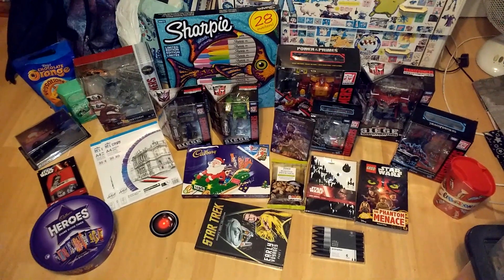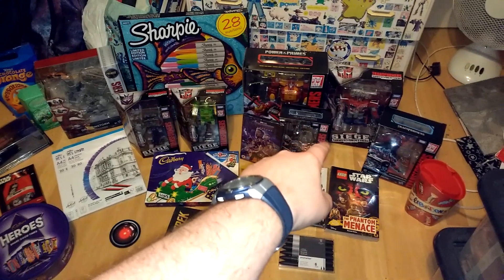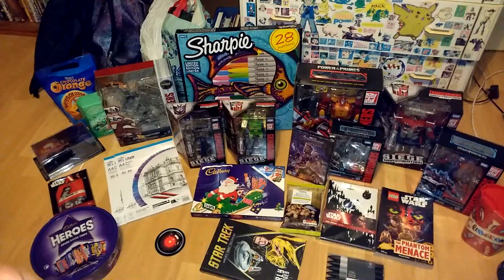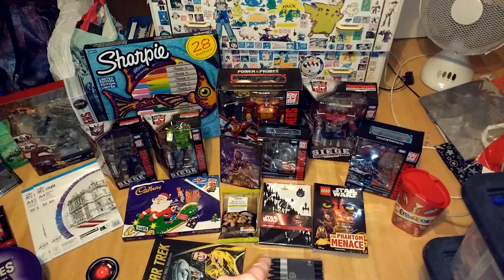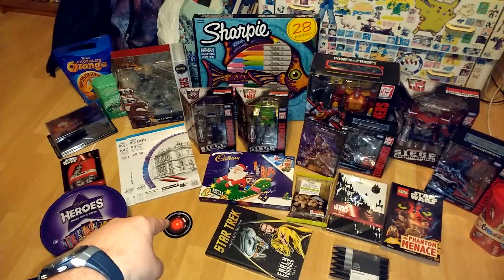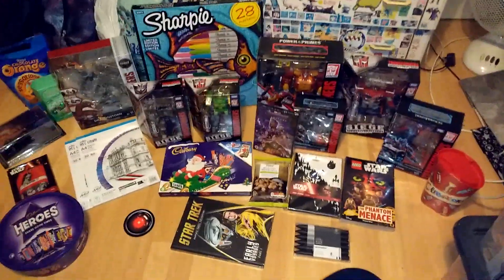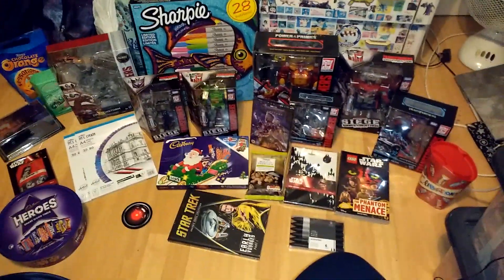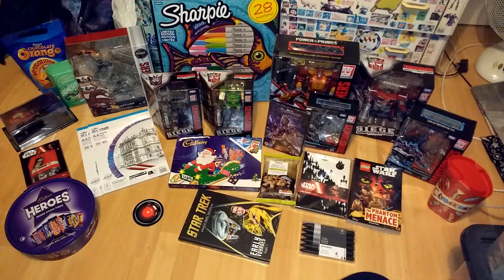(13+) Christmas Haul [2019]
Here's my very worthwhile Christmas Haul for this year:

1. TF Siege - Voyager Class - Soundwave
2. TF Siege - Voyager Class - Springer
3. TF Siege - Leader Class - Galaxy Upgrade Optimus Prime
4. TF Studio Series - Voyager Class - 32 Optimus Prime
5. TF Studio Series - Deluxe Class - 39 Cogman
6. TF Power of the Primes - Leader Class - Rodimus Prime
7. TF The Last Knight - Leader Class - Dragonstorm
8. 28 Sharpies
9. 2 A4 sketch pads
10. Star Wars Gift Set
11. Star Wars Lined Journal
12. Lego Star Wars - The Phantom Menace (graphic novel)
13. Promarkers
14. Hal 9000 coaster
15. Avengers: Endgame (DVD)
16. Roasted Pistachios
17. Eaglemoss Batmobile - Batman Forever
18. Star Trek Graphic Novel Collection - Early Voyages Part 1
19. Celebrations
20. Chocolate Orange Sensations
21. Mint Lindor
22. Cadbury Selections
23. Cadbury Heroes

Oh, and a couple of spare figures a friend gave to me as well, about two days ago, that he didn't need:

1. TF Fast Action Battlers - Decepticon Frenzy
2. SW The Black Series - 6" First Order Stormtrooper
3. SW Vintage Collection - Doctor Aphra

Merry Christmas and a Happy New Year, everyone! :)

Transformers (film) (c) Michael Bay, Lorenzo di Bonaventura, Tom DeSanto, Don Murphy, Ian Bryce, John Rogers, Roberto Orci, Alex Kurtzman, DreamWorks Pictures (North America), Paramount Pictures (International), Hasbro, Di Bonaventura Pictures

Transformers: The Last Knight (c) Michael Bay, Lorenzo di Bonaventura, Tom DeSanto, Don Murphy, Ian Bryce, Akiva Goldsman, Art Marcum, Matt Holloway, Ken Nolan, Hasbro, Di Bonaventura Pictures, Huahua Media, Weying Galaxy, The H Collective, Paramount Pictures

Avengers: Endgame (c) Anthony Russo, Joe Russo, Kevin Feige, Marvel Studios, Walt Disney Studios, Motion Pictures - Based on The Avengers, by Stan Lee and Jack Kirby

Star Wars: Episode I - The Phantom Menace (c) George Lucas, Rick McCallum, Lucasfilm Ltd., 20th Century Fox

2001: A Space Odyssey (film) (c) Stanley Kubrick, Stanley Kubrick Productions, Metro-Goldwyn-Mayer

Batman Forever (c) Joel Schumacher, Tim Burton, Peter MacGregor-Scott, Lee Batchler, Janet Scott Batchler, Warner Bros., Warner Bros. Pictures - Based on characters appearing in magazines published by DC Comics. Batman characters by Bob Kane